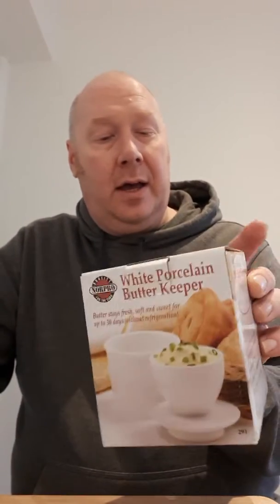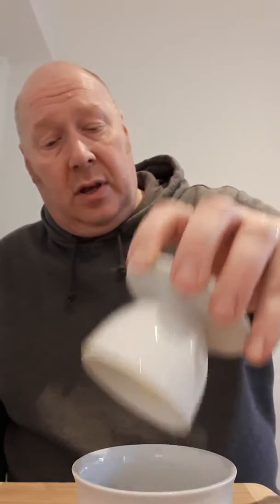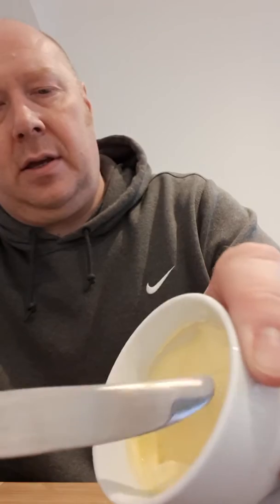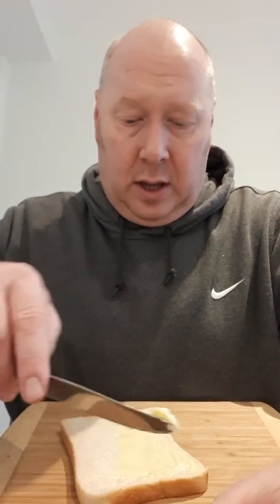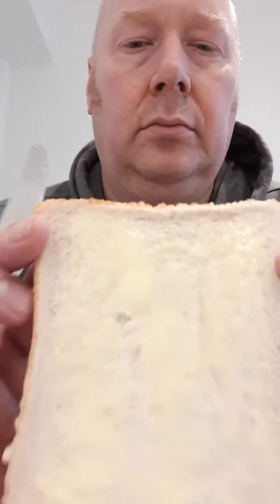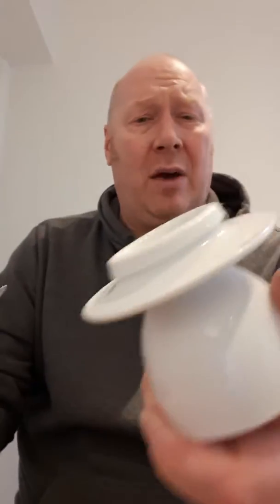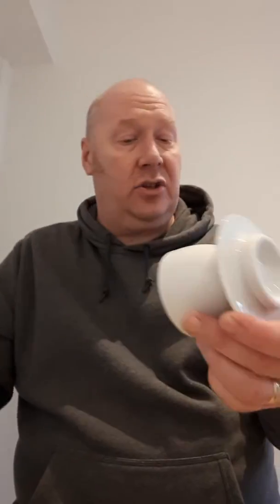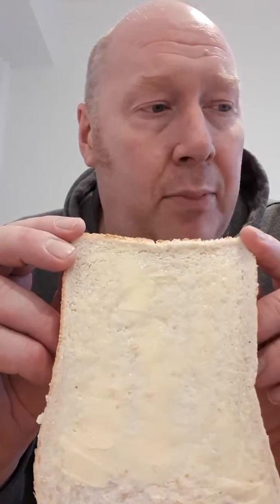White Porcelain Butter Keeper Part 2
The next day after I had started to use the butter keeper.